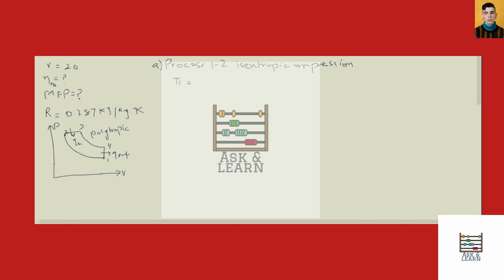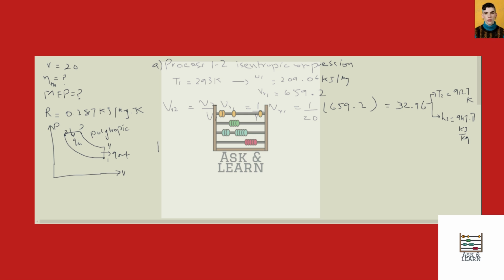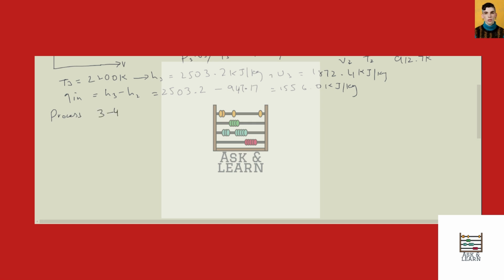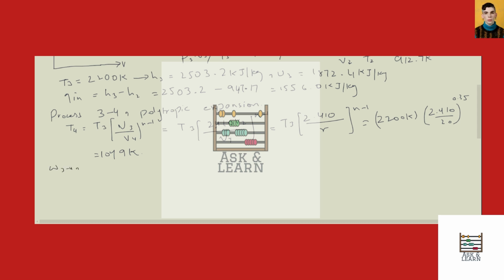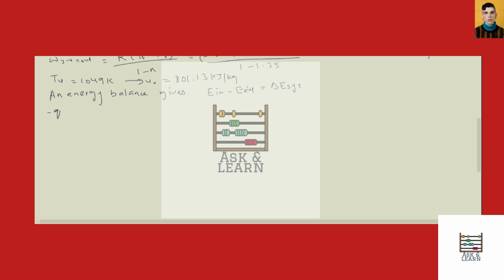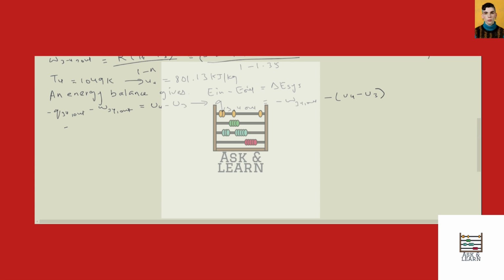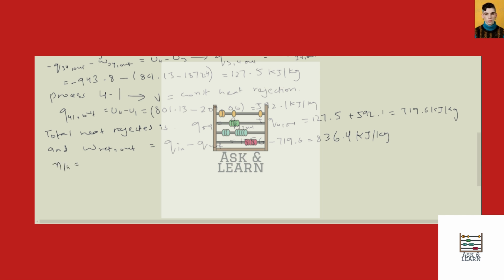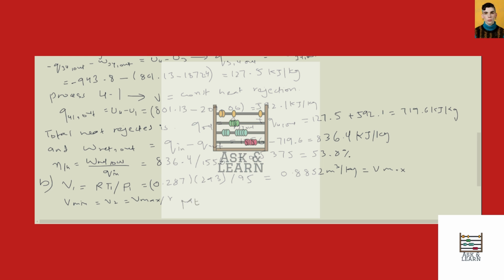Repeat Prob. but replace the isentropic expansion process by polytropic expansion process with the p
Repeat Prob. but replace the isentropic expansion process by polytropic expansion process with the polytropic exponent Use variable specific heats.